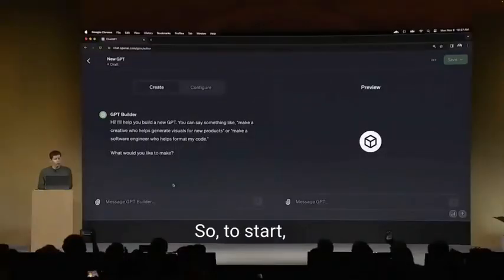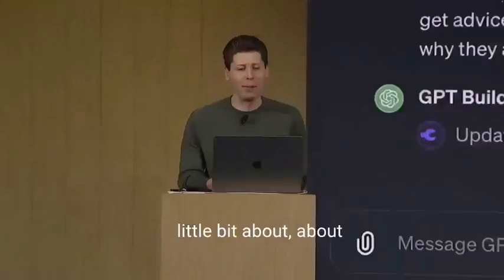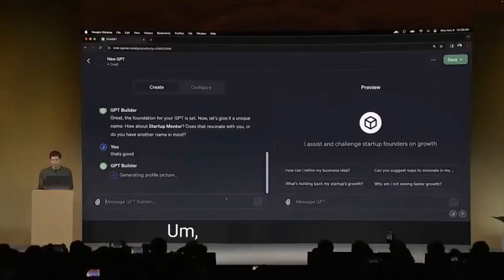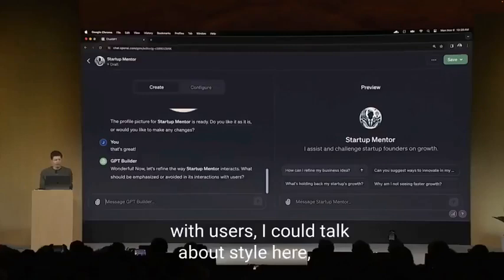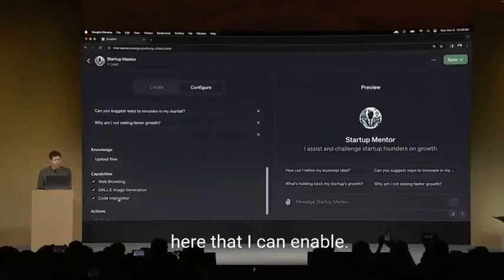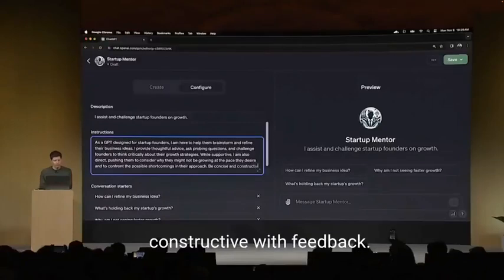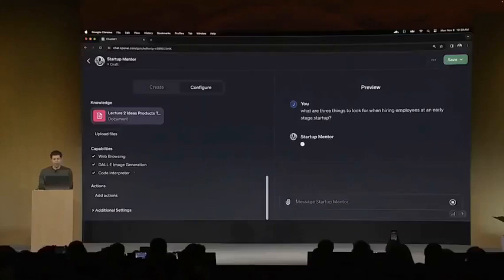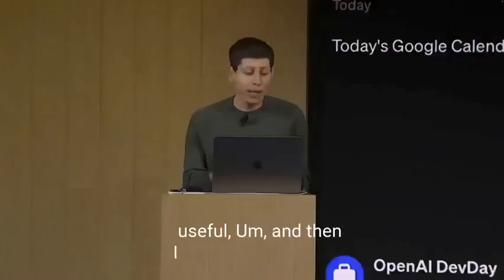Sam Altman Shows How to Build a GPT App in Under 4 Minutes—No Code Needed! 🤯✨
OpenAI’s CEO Sam Altman just unveiled a game-changer: Anyone can now create and sell AI apps without writing a single line of code!

💡 Why This Matters:
✔️ Lowers the barrier to AI development.
✔️ Empowers solo entrepreneurs & small businesses.
✔️ Sparks a wave of new AI-powered products in the coming years.